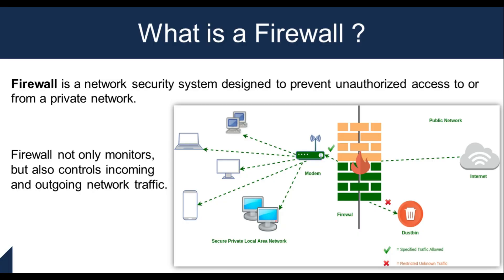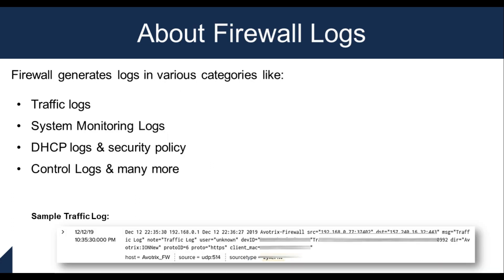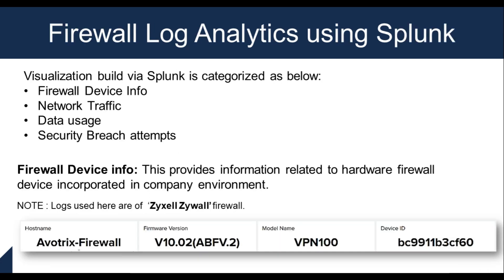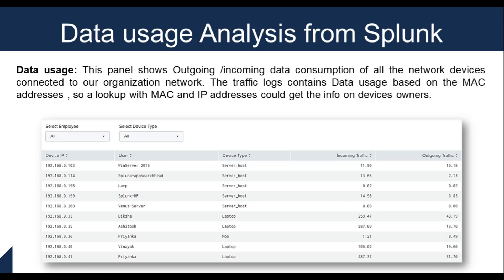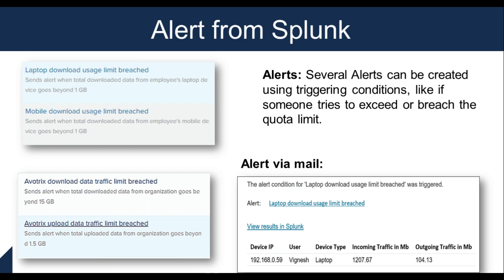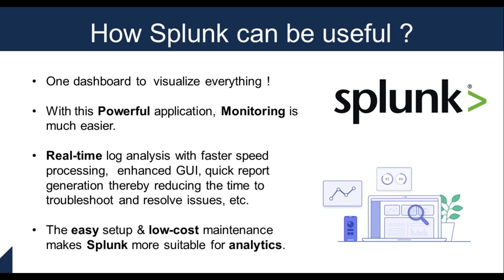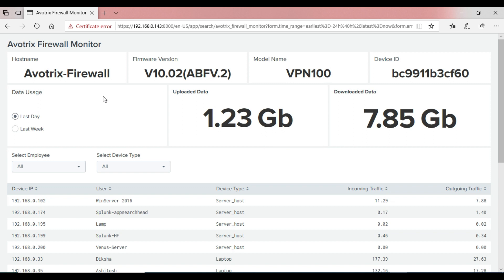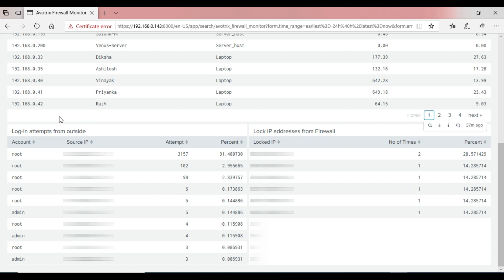Monitoring Firewall Logs using Splunk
In this video We'll be covering how we can use firewall logs and apply analytics using splunk to customize it in to a dashboard.